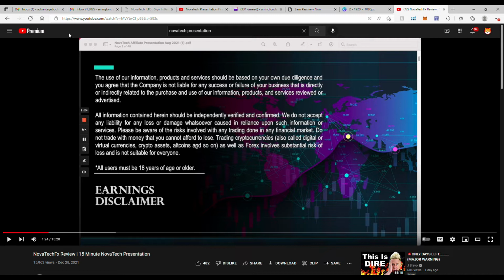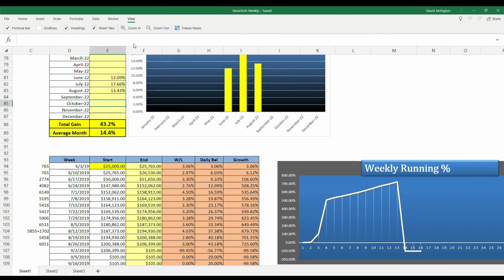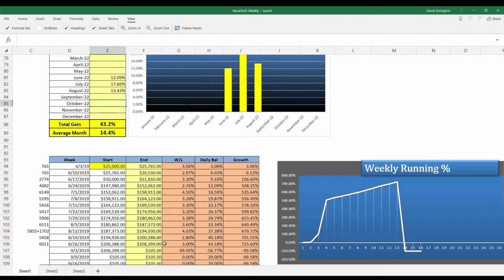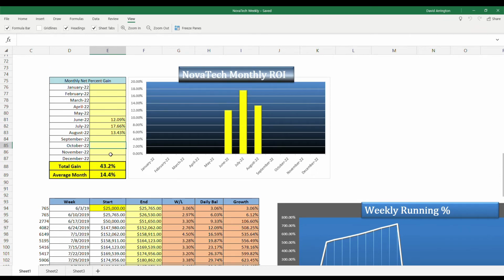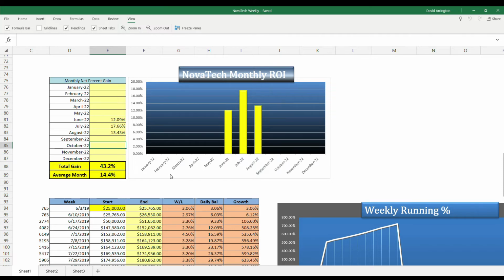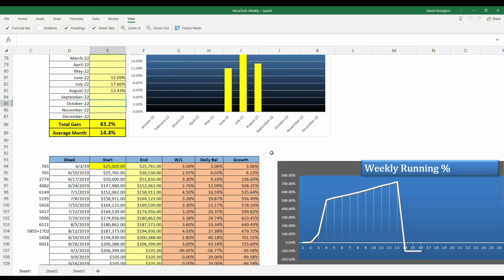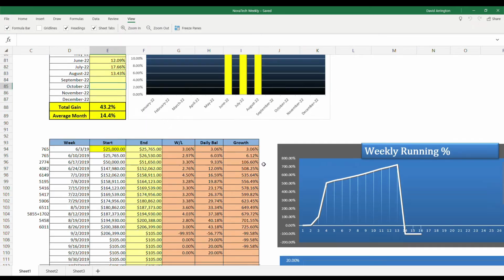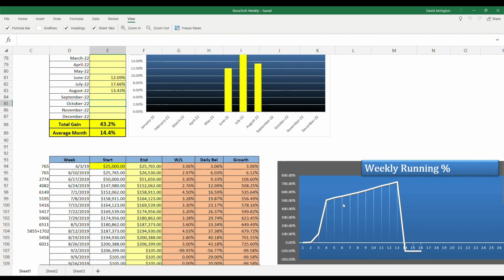Daves Novatech 26 August 22 Progress Report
You can put some time into this and grow it as a business or just invest and watch your investment grow on average of 3% a week. If you would like to invest in your future then join us at NovaTech. Here is the link to join

retirement, retire early, hedge fund, forex, futures trading, forex trading, crypto trading, passive income, weekly profits, weekly profit share, stability, part time income stream.